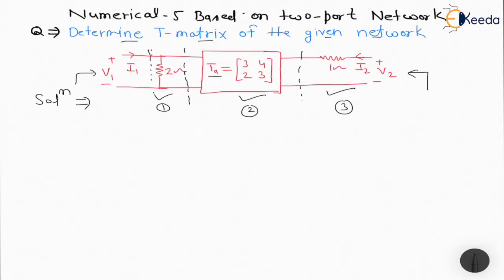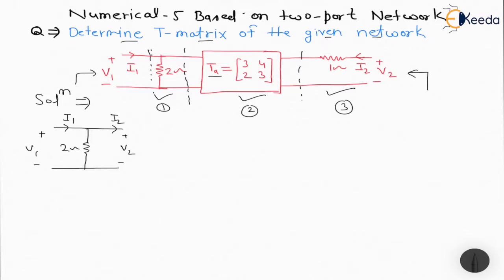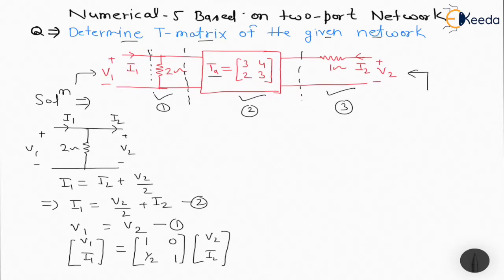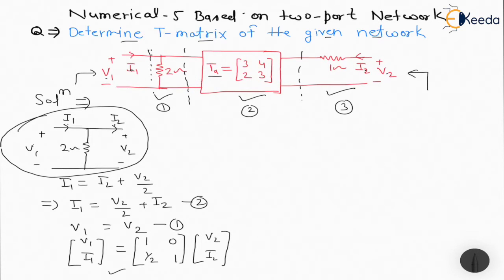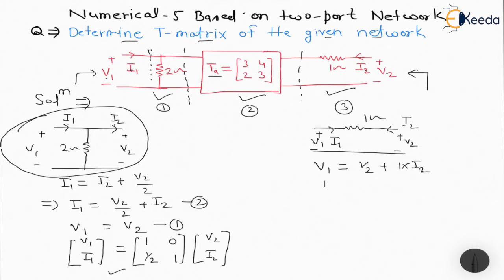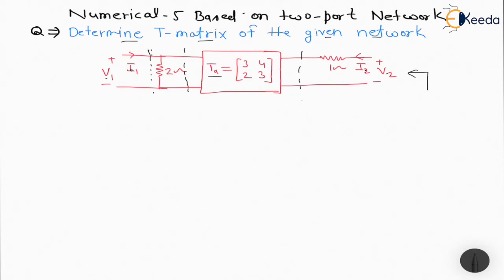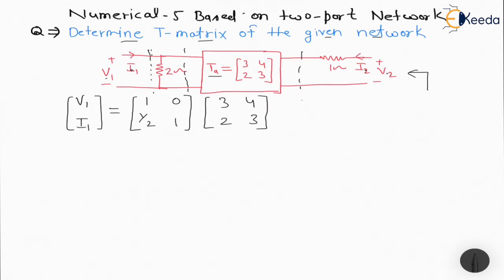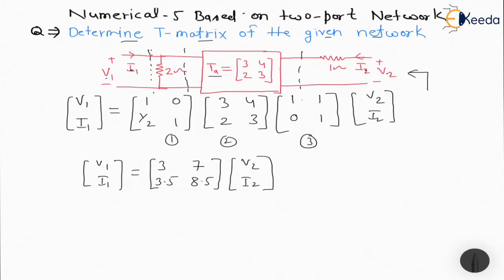Numerical 5 Based On TwoPort Network